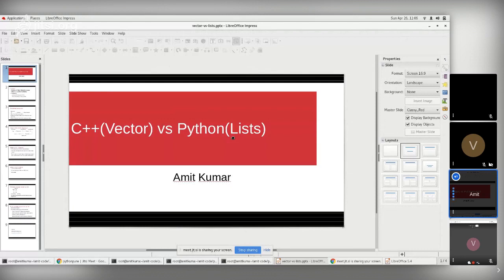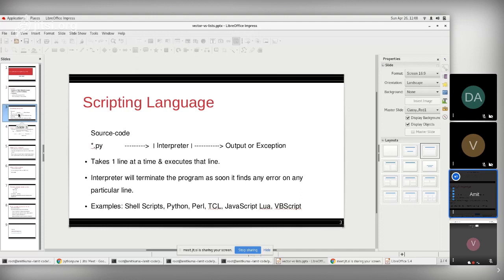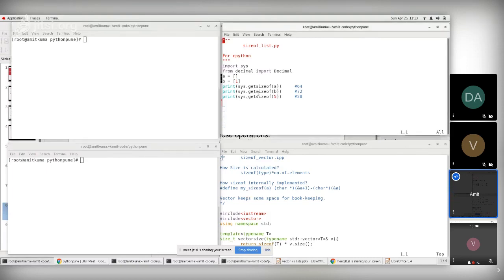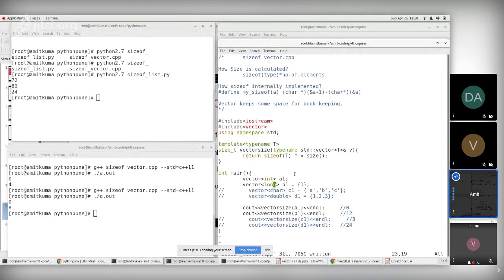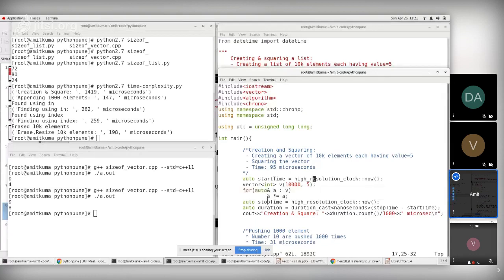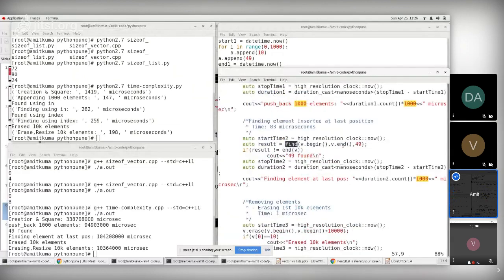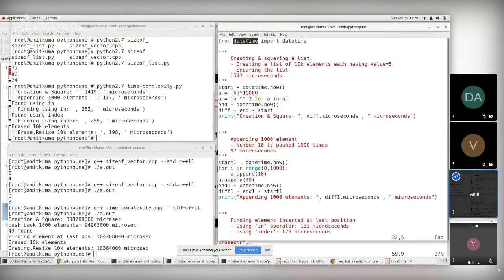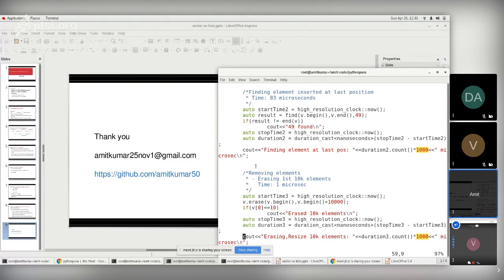Time Complexity: Comparing C++(vector) and Python(list)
* **Speaker**: Amit Kumar
  * **Description**: In this deep dive talk Amit covers few core
    differences between C++ vectors and Python lists. He also shows
    his analysis by running few example code snippet in both
    languages.